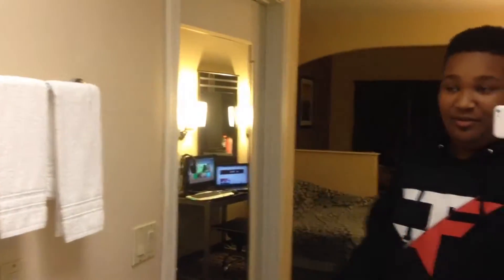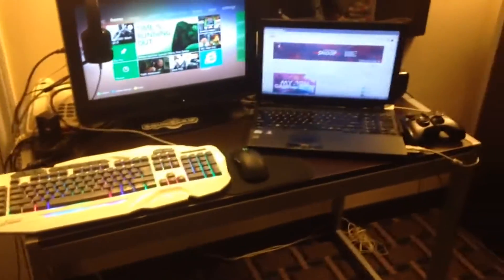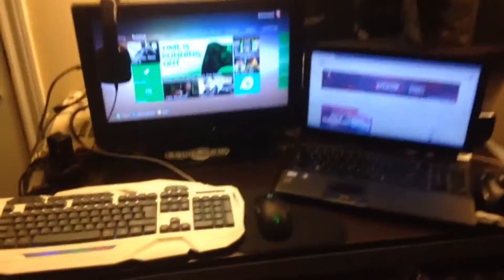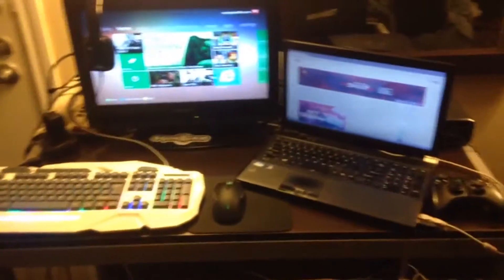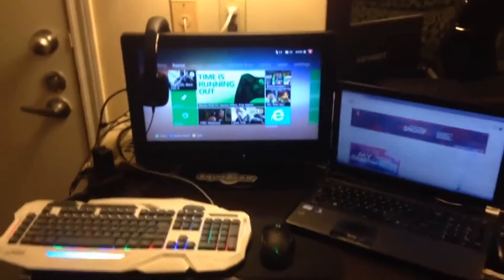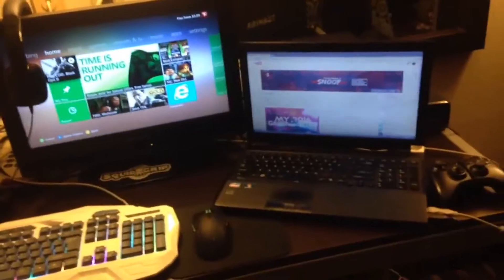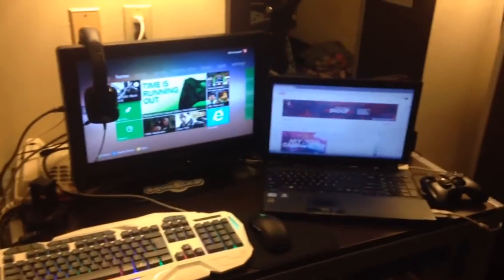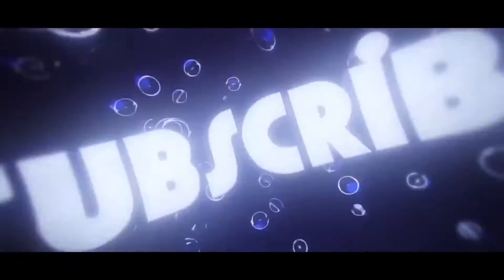My Hotel GamingSetUp!!!